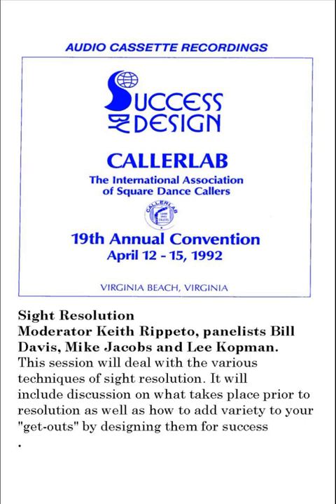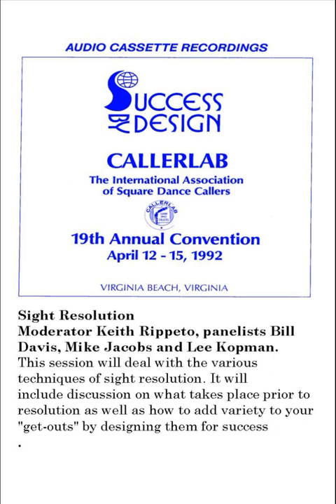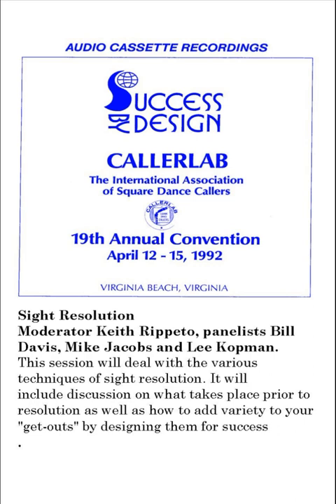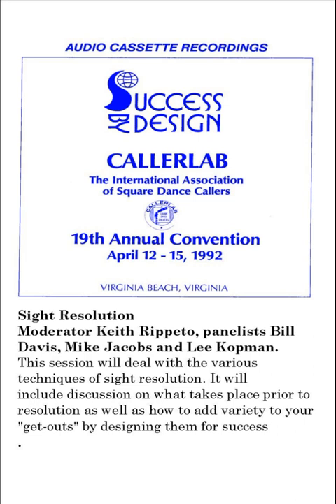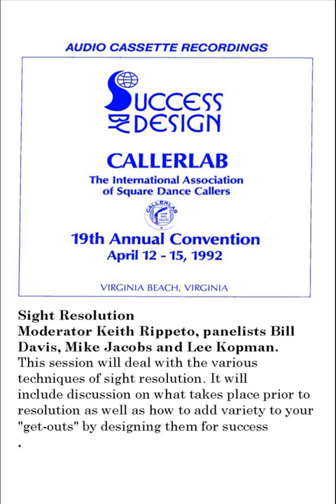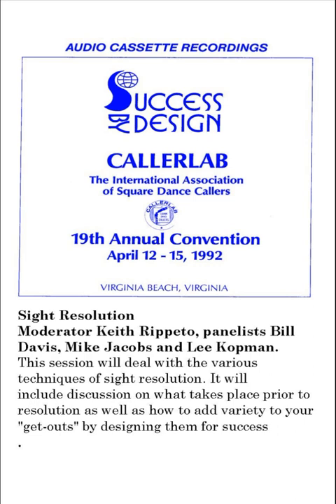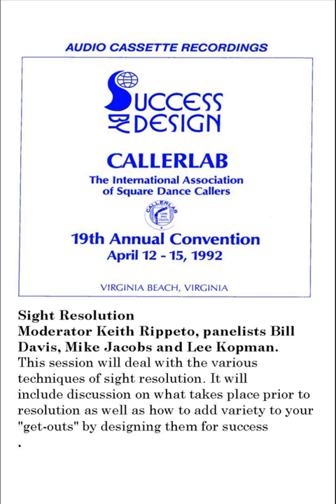1992 CALLERLAB Conv Sight Resolution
1992 CALLERLAB Convention, Virginia Beach. VA,                                                                                         Sight Resolution
Moderator Keith Rippeto, panelists Bill Davis, Mike Jacobs and Lee Kopman. This session will deal with the various techniques of sight resolution. It will include discussion on what takes place prior to resolution as well as how to add variety to your "get-outs" by designing them for success.